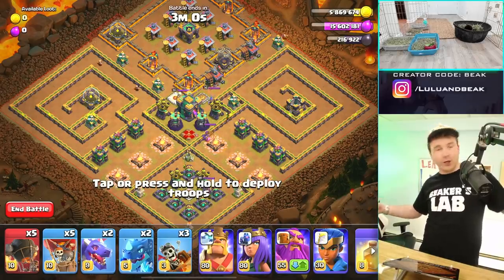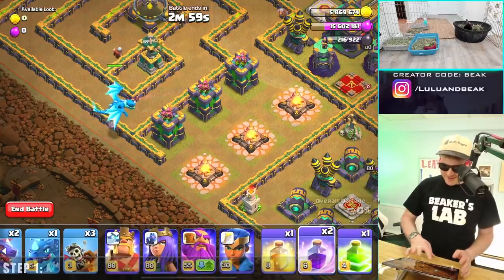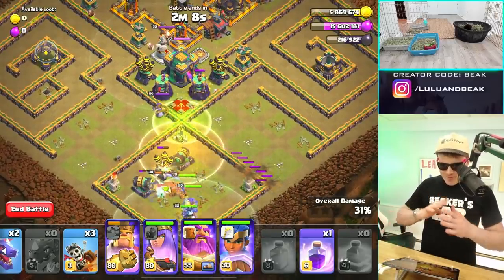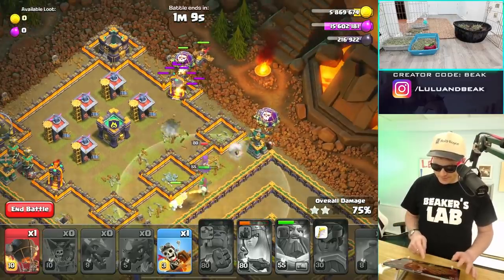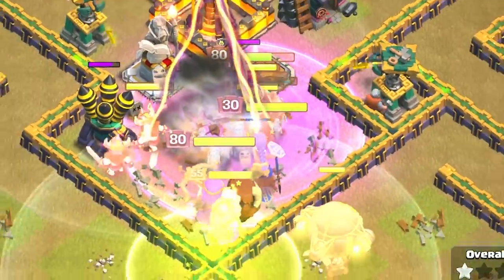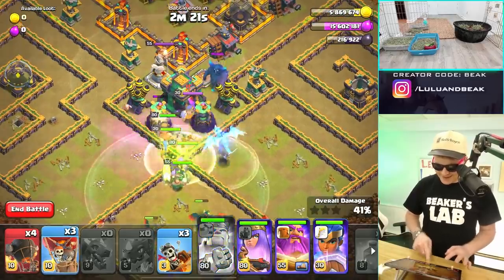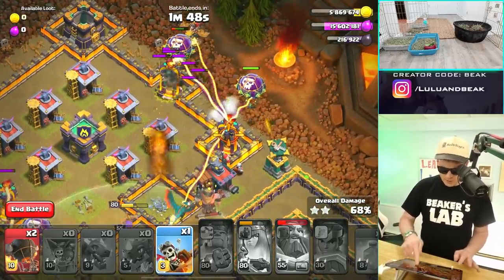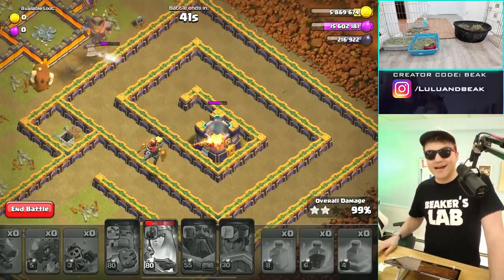HOW TO 3 STAR THE INFERNO TOWN CHALLENGE!! ▶️ Clash of Clans ◀️ THE OP UPDATE IS FINALLY HERE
▶️ It's Clash of Clans UPDATE DAY on Beaker's Lab! In this bonus video we're 3 starring the newest Inferno Town Challenge, you can do this challenge at any Townhall level... GO TRY IT AND ENJOY! ◀️